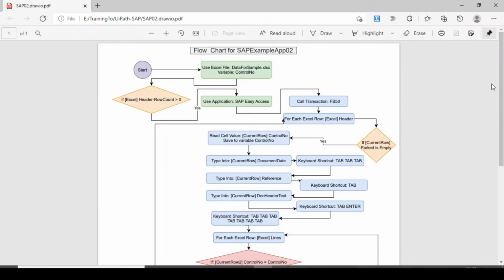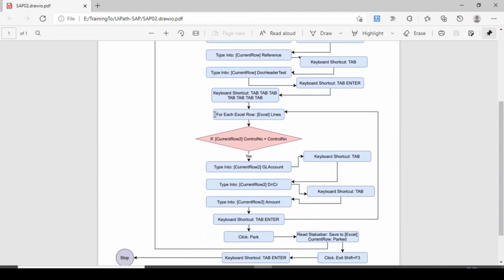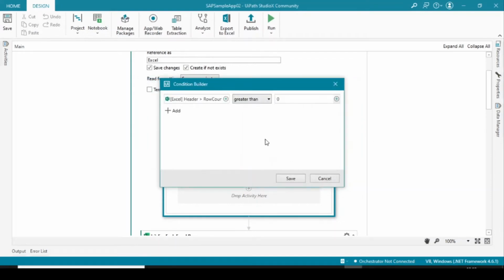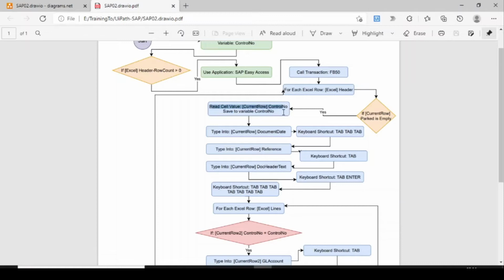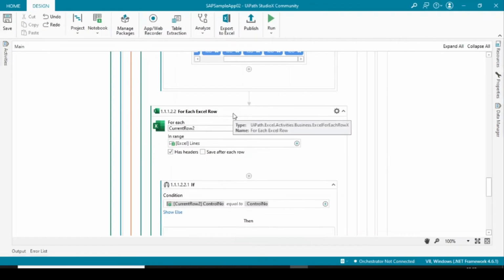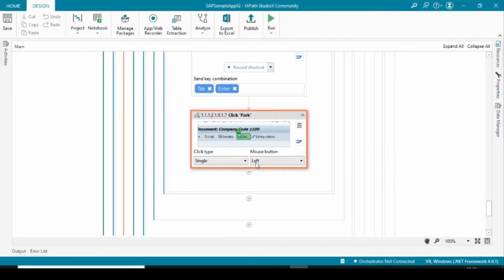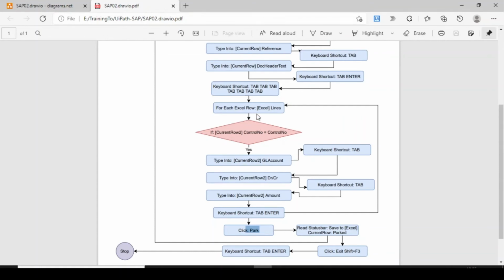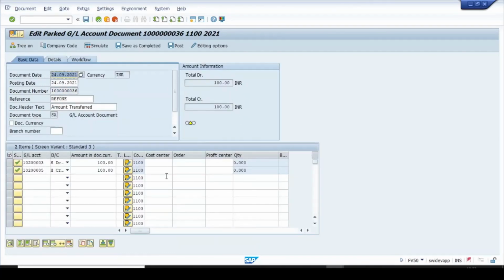05- SAP and UiPath StudioX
How to automate data entry and reporting in SAP Systems? These can be done though use of Robotic Process Automation aka RPA. Robotic Process Automation does the routinely or redundant data entry by its own. The data entry through a RPA Robot is 100% safe and accurate, as it does make any mathematical or logical error while doing data entry.

This is the fifth video to the series of Automating SAP through RPA.

SAP Application is under license from SAP Deutschland SE & Co. KG

If you find any difficulty in understanding the concepts, you can send me a mail. And if you find any difficulty in making any project then you can send me the Main.xlsx file as mentioned in the video.